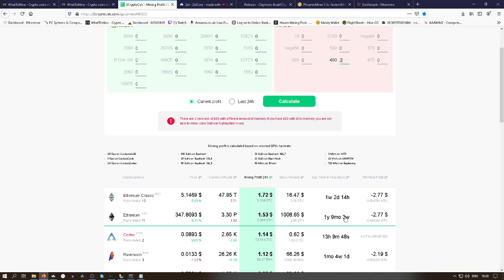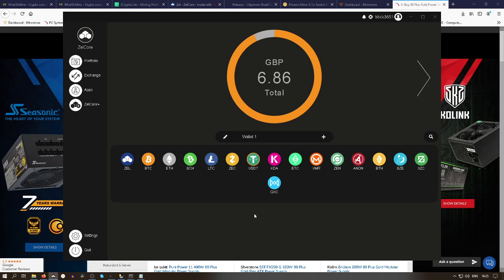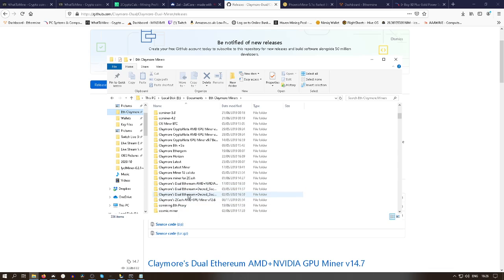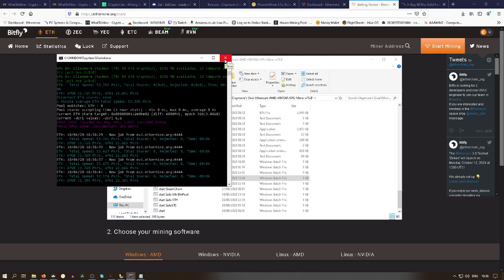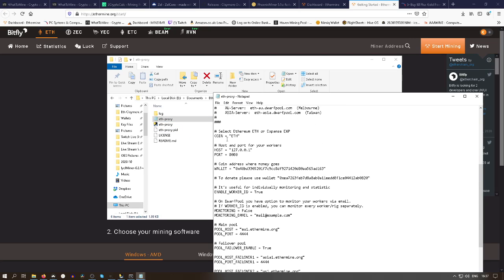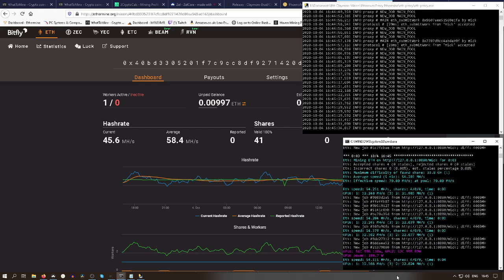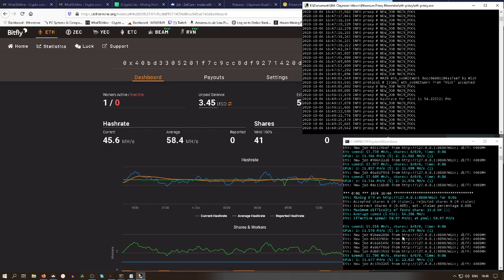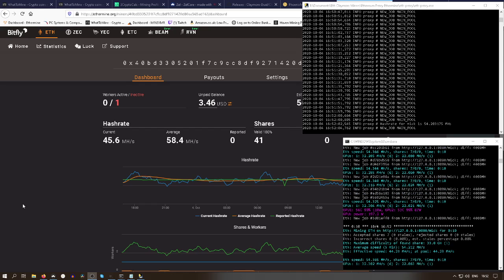How To Mine Ethereum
2cryptoCalc Website

Ethereum Website

Wallet

Miners

Claymore Miner

Batch Files

Claymore Miner

EthDcrMiner64.exe -epool eu1.ethermine.org:4444 -ewal 0x40bd3305201f7c9cc8df9271420d80aa565ad163 -eworker mick -epsw x -strap 1 -rxboost 1

Phoenix Miner

PhoenixMiner.exe -pool eu1.ethermine.org:4444 -wal 0x40bd3305201f7c9cc8df9271420d80aa565ad163.mick -gwtime 80 -rate 2 -proto 2 -stales 0
pause

Affiliated with Overclockers UK If you are in the UK or Europe and wish to purchase Products from Overclockers UK you can use the affiliate link below and show your support

I will never ask for donations but if you wish to donate, I thank you it is Much Appreciated and all donations will go into producing better content and improving the quality of the streams.

Bitcoin:

1H55zgNaFLvtkWWeEQHL3vMThfVYbSwiX6

ETH:

0x40bd3305201f7c9cc8df9271420d80aa565ad163

Monero:

45PpzN7LELUg6fhxW9ZtDNWfAg33M4y4wCqdckv4LpZ5UTP3ySPmUwBSmsRMwnDcYV6jkPEaomvvreboPebZKwkVD7G3xPs